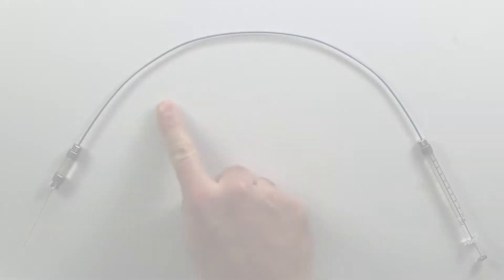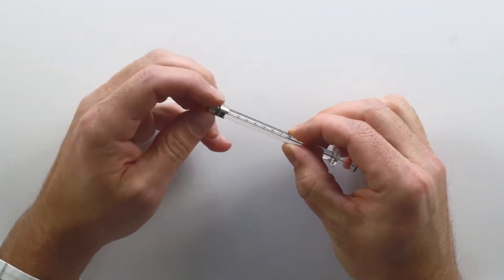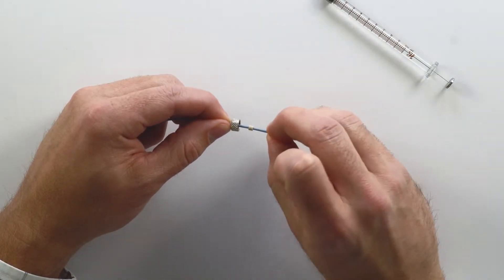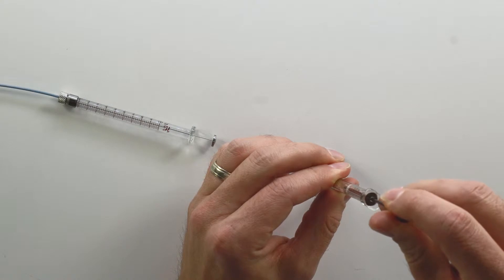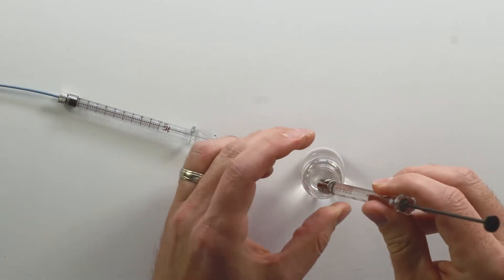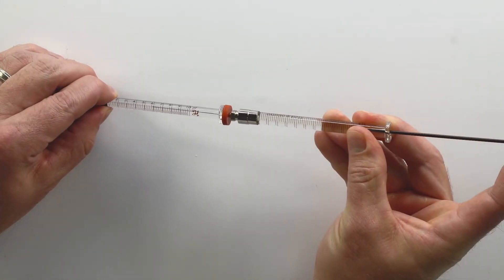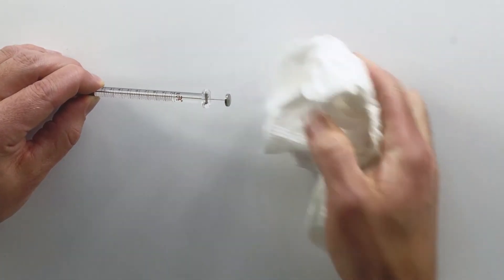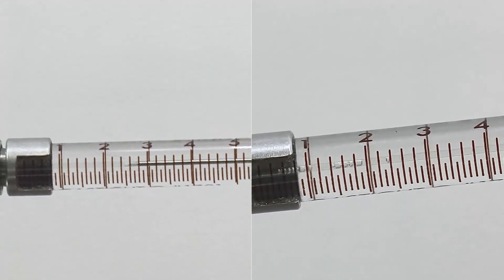Priming a Neuroscience Injection Assembly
When we talk to neuroscience customers, a common request is to connect a syringe to a needle with a long piece of tubing in between.  For this setup, Hamilton recommends using PEEK tubing and compression fittings to achieve a leak free system.